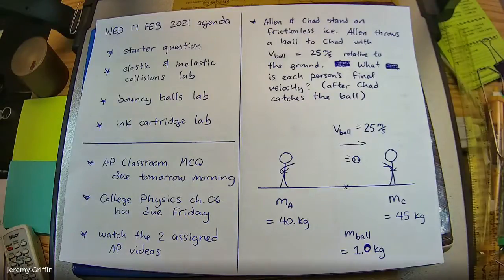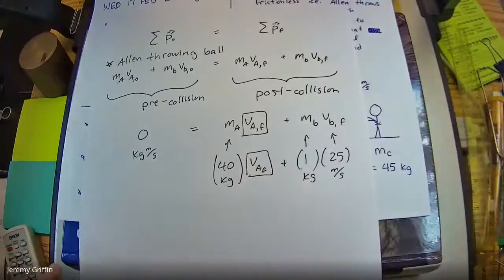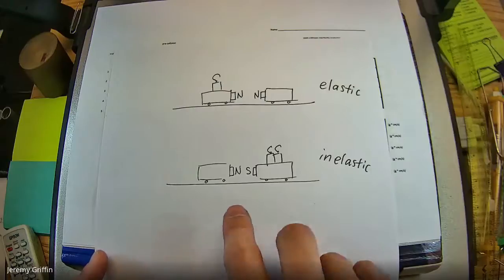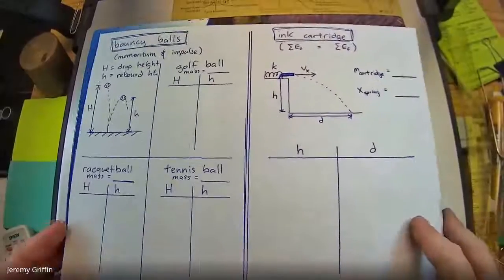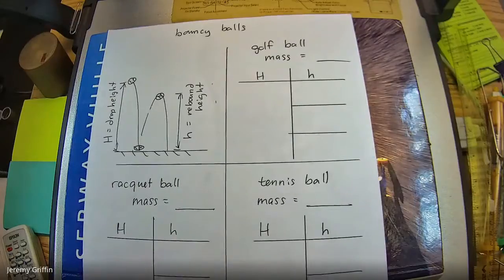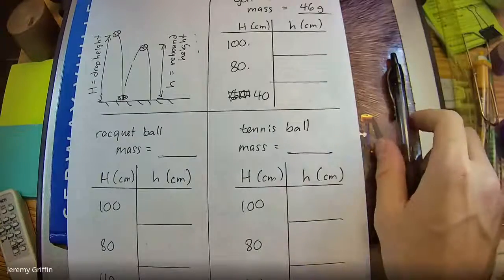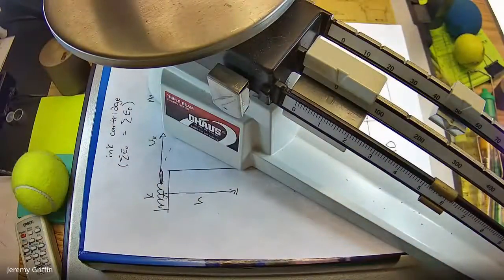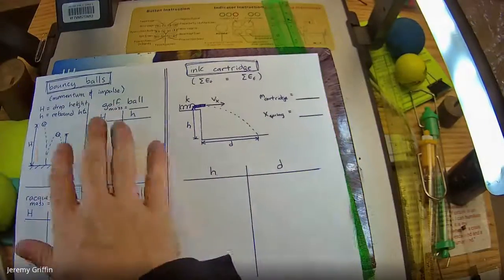Collision Demo, Coefficient of Restitution, Spring Constant Labs (Spring 2021)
🚀 WED 17 FEB 2021